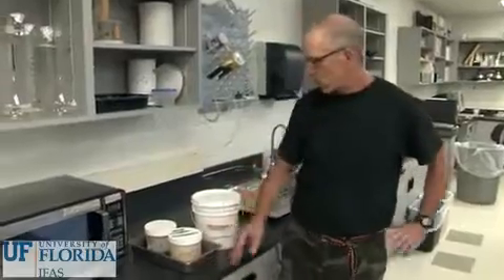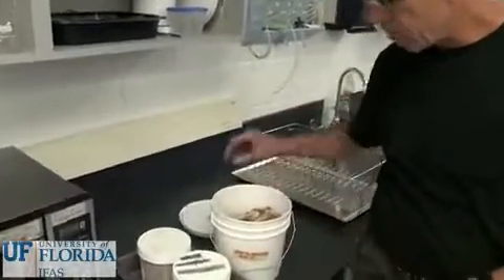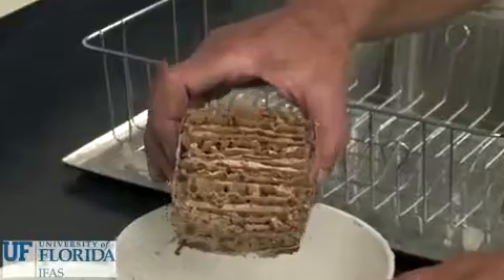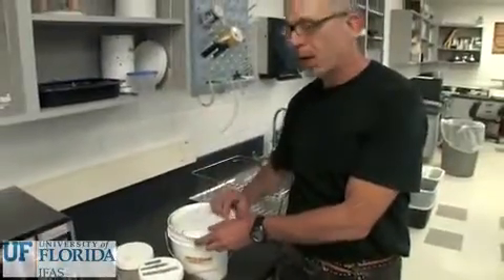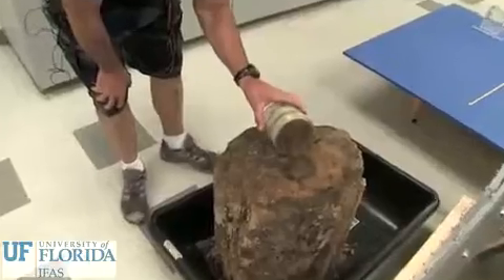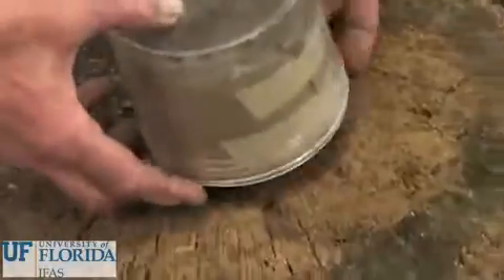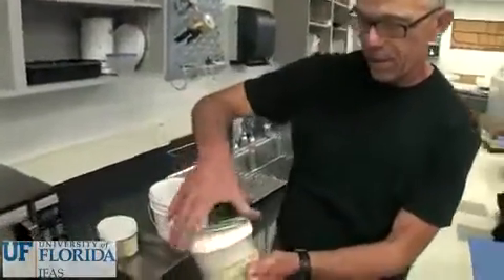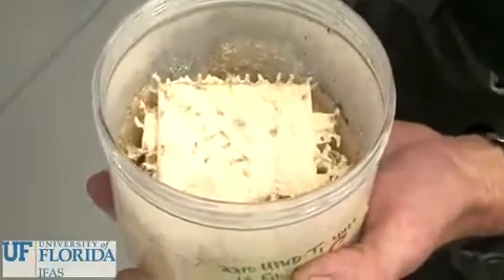FLREC Termite Lab: Keeping Colonies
UF/IFAS biological scientist Paul Ban explains his support of research on termites at the Ft. Lauderdale Research and Education Center, Davie, Florida. Ban maintains termite colonies for lab research.

Produced by Ian Maguire, UF/IFAS, featuring research in the lab of Nan-Yau Su, Entomology and Nematology Department.